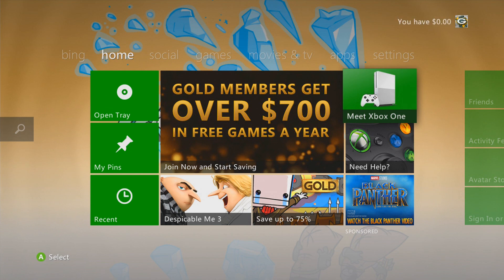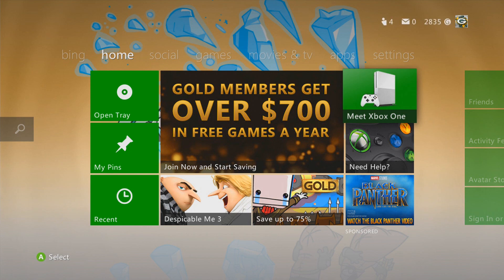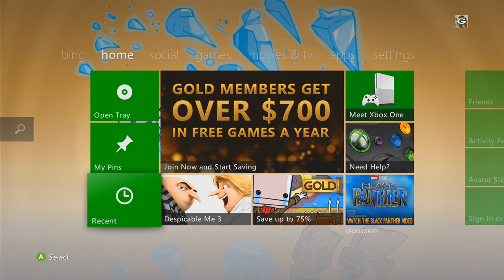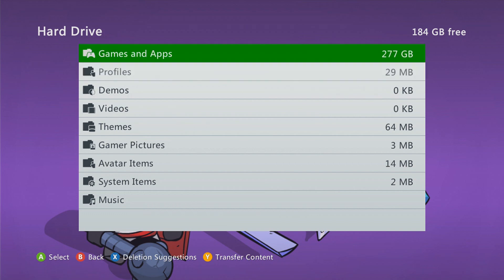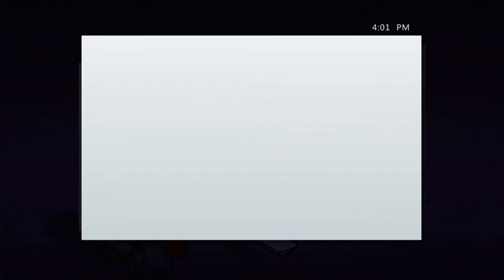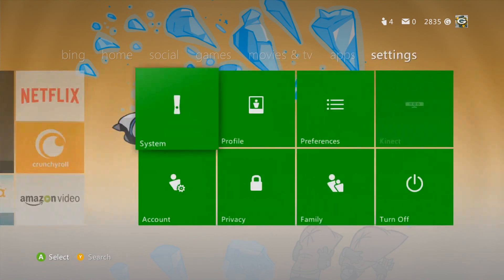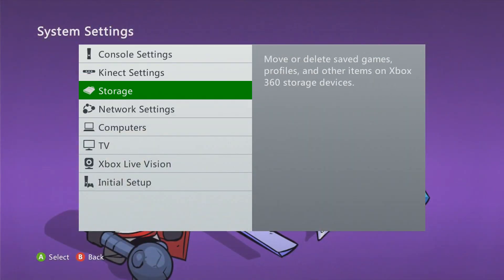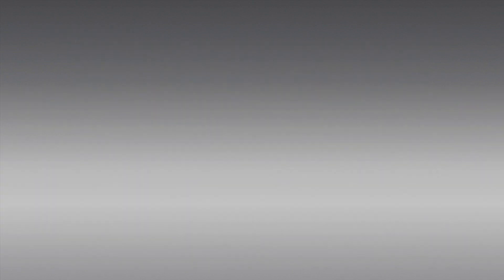How to fix error code 8015d002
I teach you how to fix the error code 8015d002 which is the error code where it dosent let you get on to Xbox live on your account

xd_gaming_on_youtube